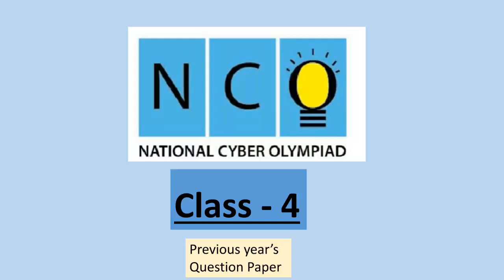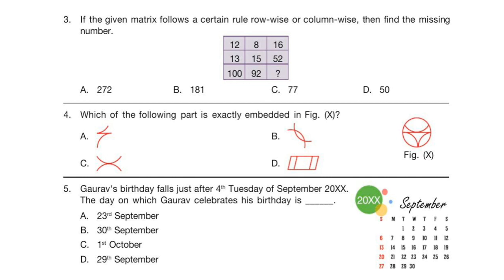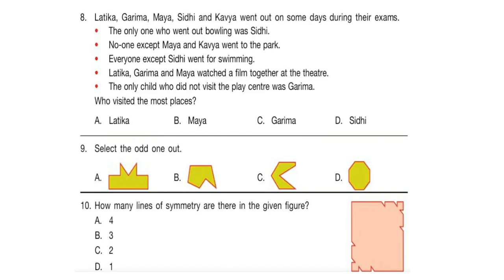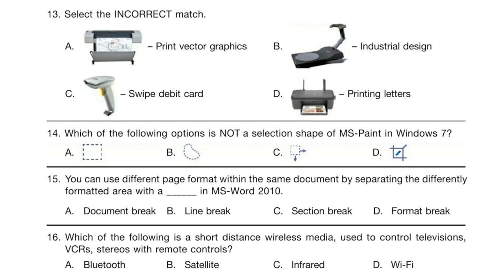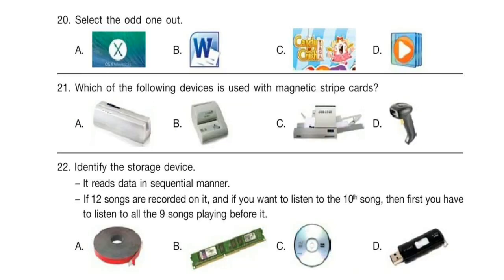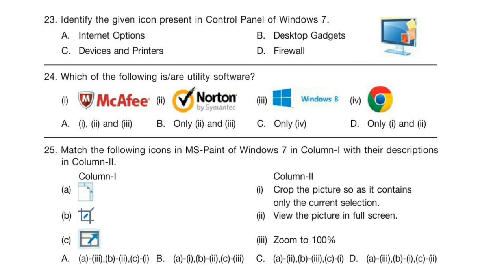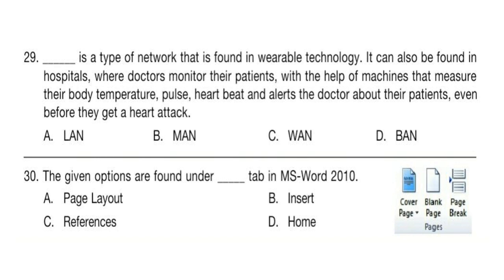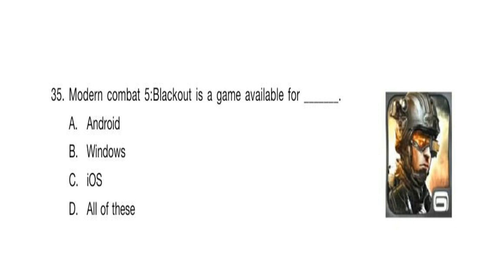NCO Class 4 National Cyber Olympiad Exam Question Paper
NCO Class 4 Question Paper of previous year. Answer key is given at the end of the video.